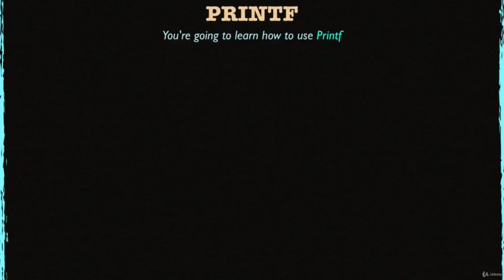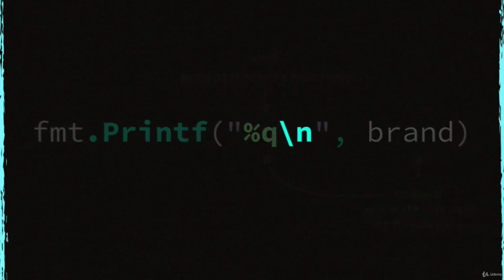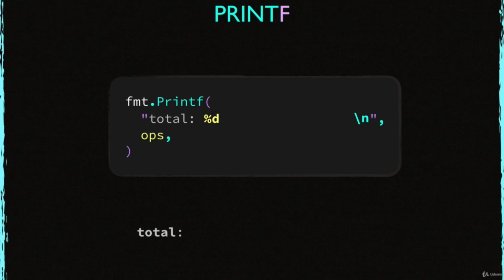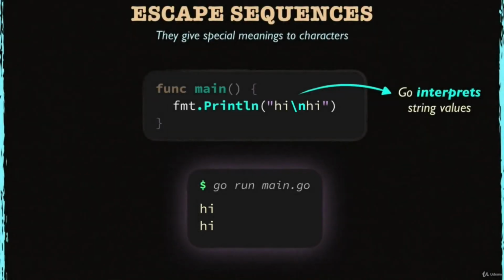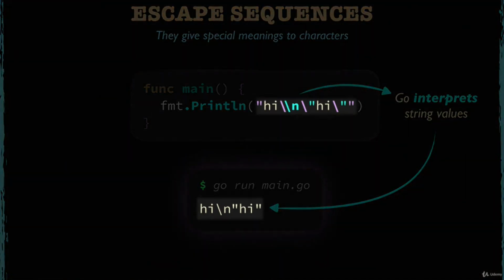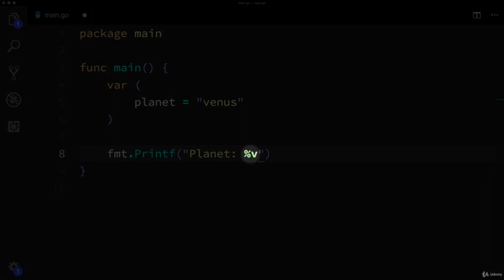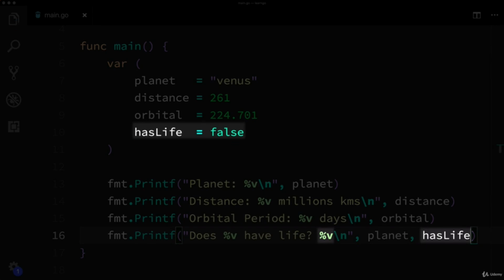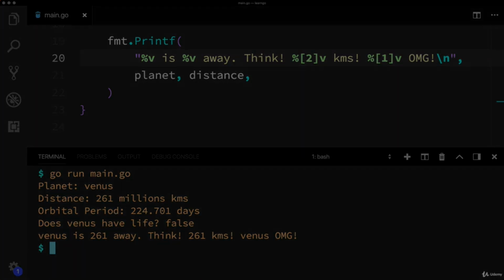11 12 13 lesson